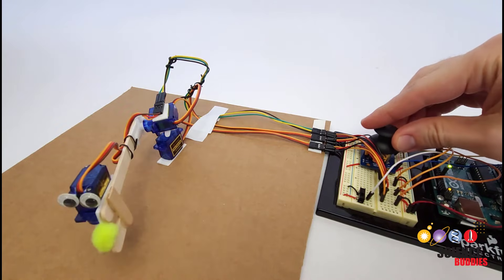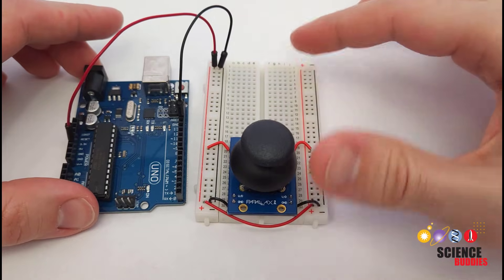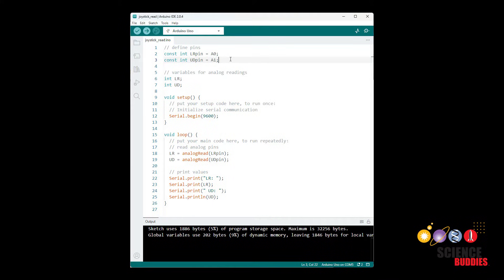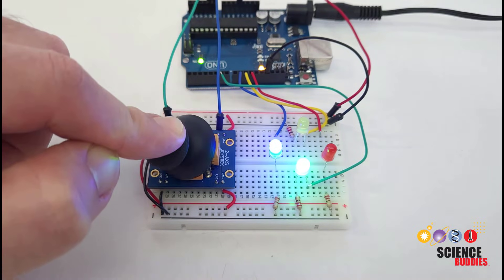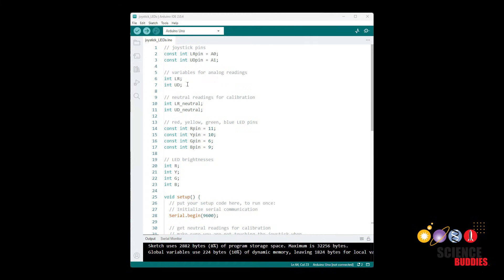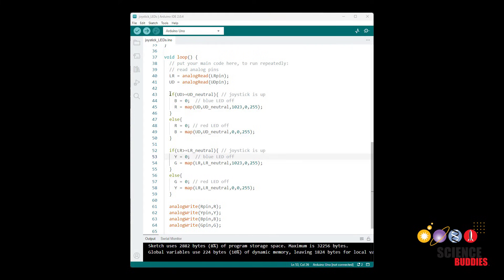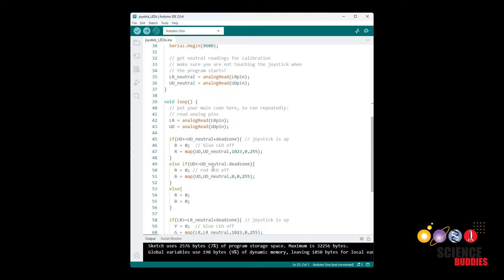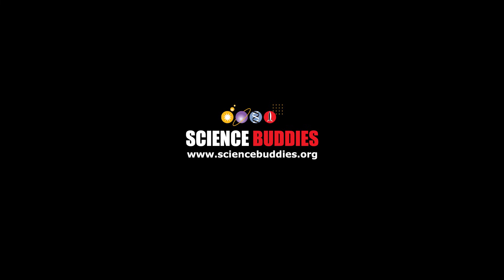How to Use a Joystick with Arduino (Lesson #13)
Learn how to use an analog joystick with an Arduino so you can control outputs like LEDs and motors. See our complete playlist of Arduino tutorials and the Science Buddies website for cool science projects you can do with an Arduino

0:00 introduction
1:37 wiring
3:14 code (read inputs)
4:53 controlling LEDs
9:26 adding a "dead zone"

Science Buddies also hosts a library of instructions for over 1,500 other hands-on science projects, lesson plans, and fun activities for K-12 parents, students, and teachers! to learn more.